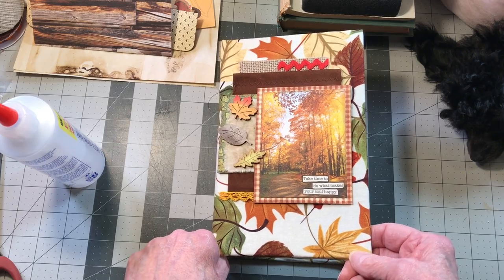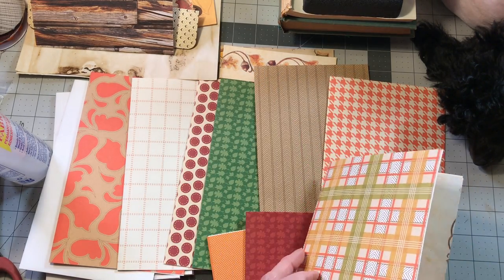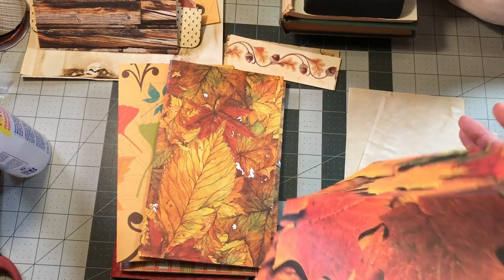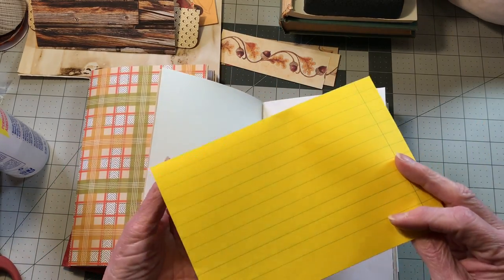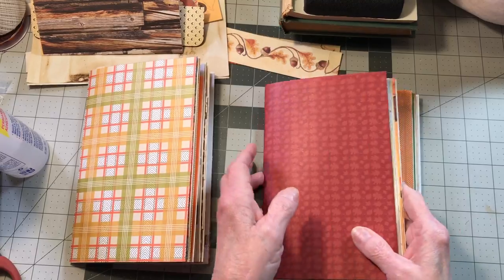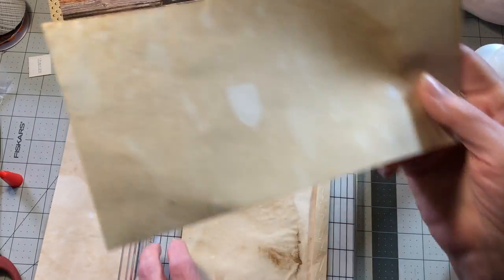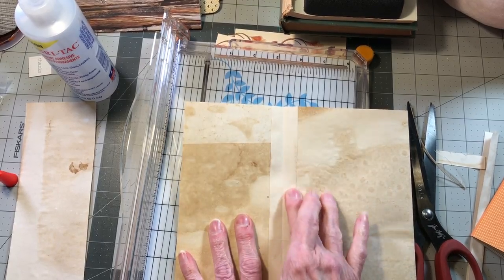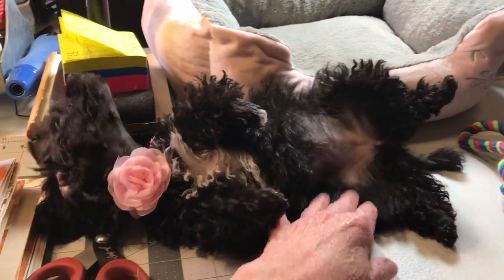Autumn Leaves Junk Journal Page Prep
Junk Journals are fun journals.  Join me in making these enjoyable works of art.